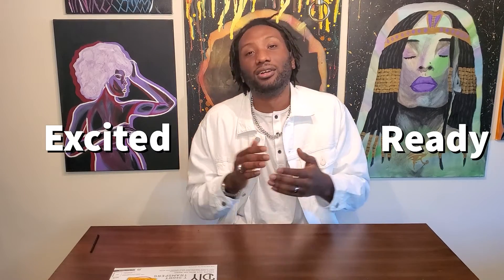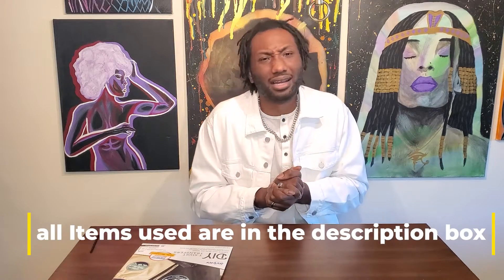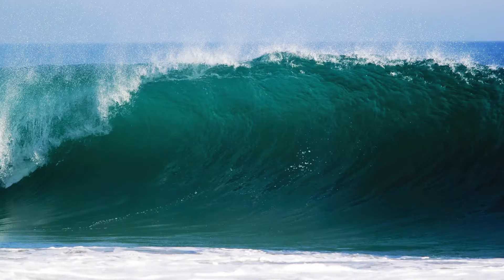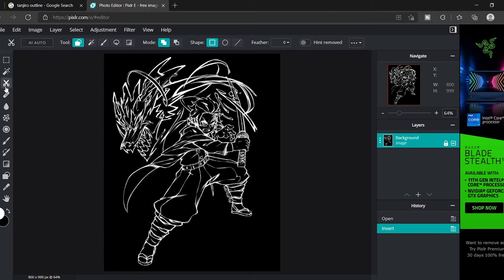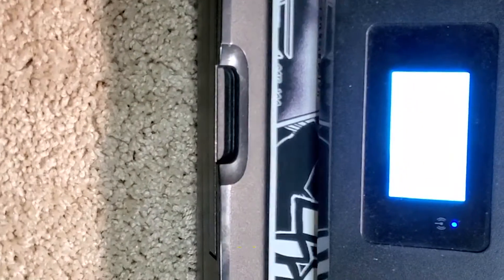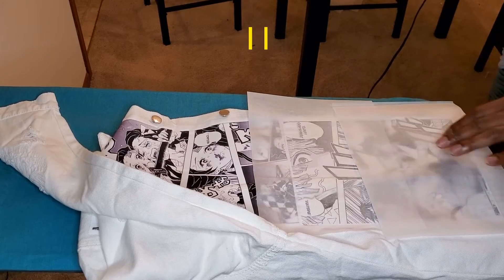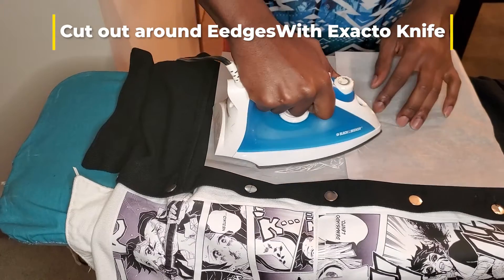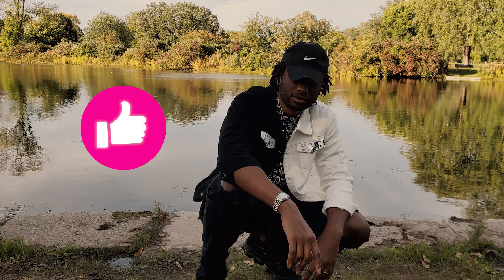HOW TO: 🔥 EASY CUSTOM DENIM ANIME JACKET🔥 USING PHOTO TRANSFER | TUTORIAL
!In this video I am walking you through the step-by-step process of how I created this Tanjiro  jean jacket  using only transfer paper. If you are looking for new fun and exciting projects to cure your boredom, then you have come to the right place!

♠ Clothes and Items used ♠
Black and white Jean Jacket ➭
Avery Dark fabric transfer paper ➭

 (this video is about: do it yourself,do it yourself hunter,do it yourself projects,do it yourself world,how to style,demon slayer season 2 reaction,kimetsu no yaiba amv,kimetsu no yaiba ost,demon slayer edit obsession,demon slayer edit,kimetsu no yaiba,kimetsu no yaiba op,demon slayer kimetsu no yaiba season 2 trailer reaction,heat transfer paper for t shirts,t shirt design ideas,t shirt design,t shirt design tutorial,heat transfer paper cricut,t shirt design procreate